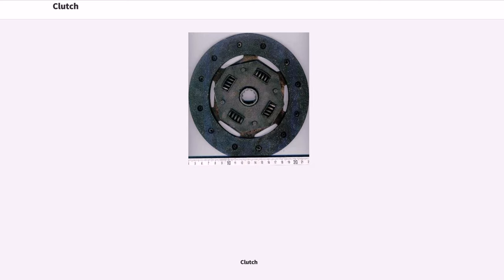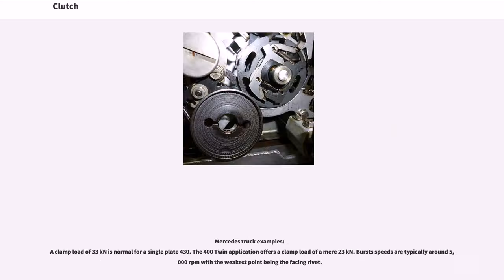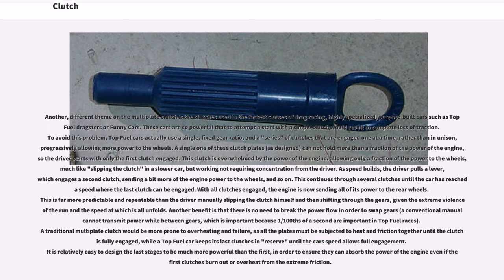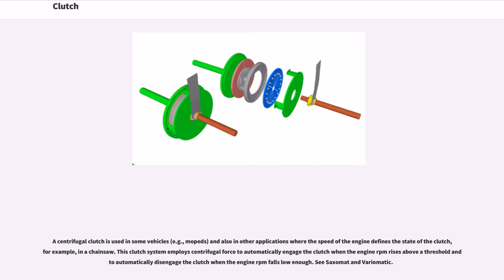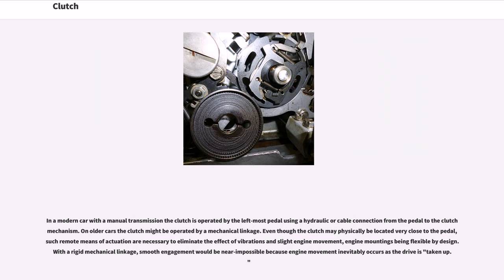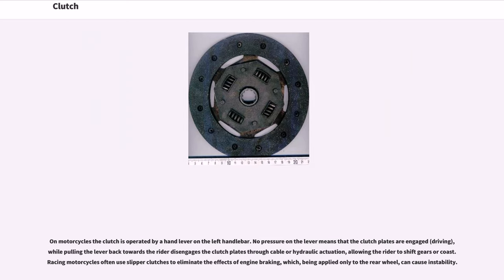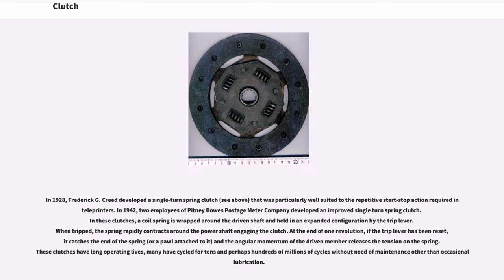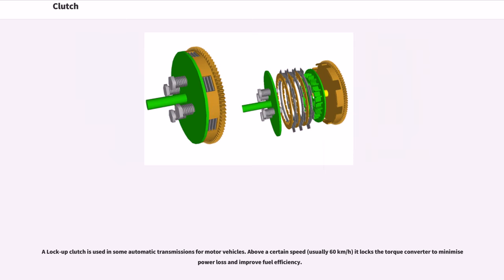Clutch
A clutch is a mechanical device which engages and disengages power transmission especially from driving shaft to driven shaft.

In the simplest application, clutches connect and disconnect two rotating shafts (drive shafts or line shafts). In these devices, one shaft is typically attached to an engine or other power unit (the driving member) while the other shaft (the driven member) provides output power for work. While typically the motions involved are rotary, linear clutches are also possible.

In a torque-controlled drill, for instance, one shaft is driven by a motor and the other drives a drill chuck. The clutch connects the two shafts so they may be locked together and spin at the same speed (engaged), locked together but spinning at different speeds (slipping), or unlocked and spinning at different speeds (disengaged).

The vast majority of clutches ultimately rely on frictional forces for their operation. The purpose of friction clutches is to connect a moving member to another that is moving at a different speed or stationary, often to synchronize the speeds, and/or to transmit power. Usually, as little slippage (difference in speeds) as possible between the two members is desired.

Various materials have been used for the disc-friction facings, including asbestos in the past. Modern clutches typically use a compound organic resin with copper wire facing or a ceramic material. Ceramic materials are typically used in heavy applications such as racing or heavy-duty hauling, though the harder ceramic materials increase flywheel and pressure plate wear.

In the case of "wet" clutches, composite paper materials are very common. Since these "wet" clutches typically use an oil bath or flow-through cooling method for keeping the disc pack lubricated and cooled, very little wear is seen when using composite paper materials.

Friction-...